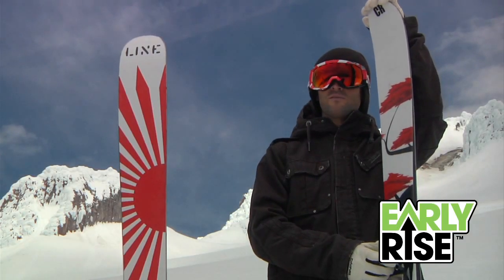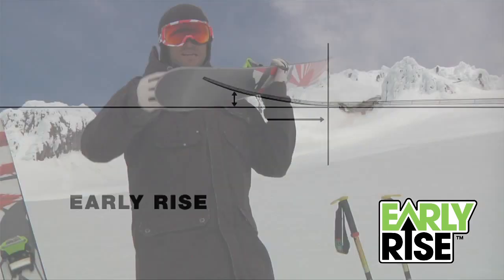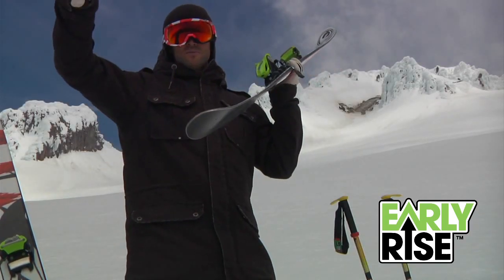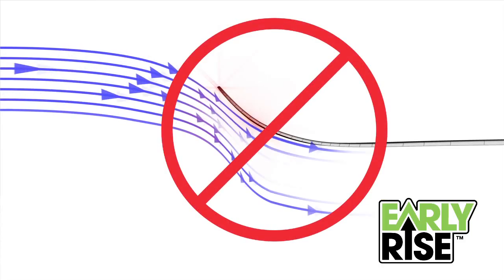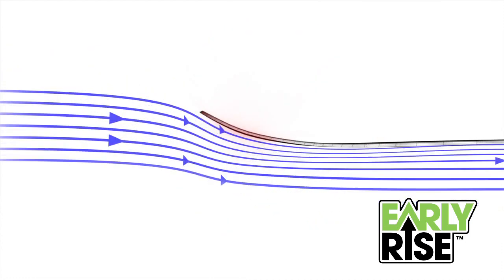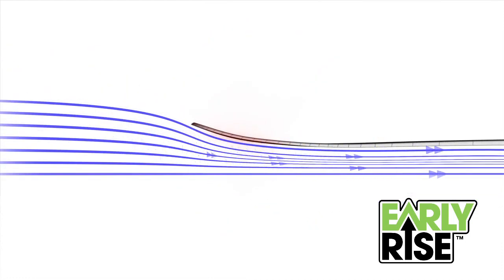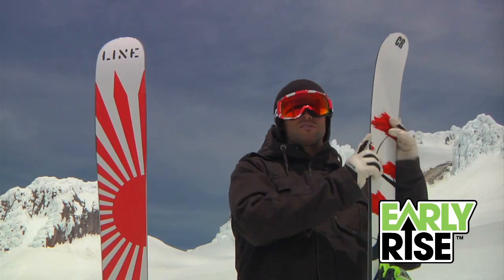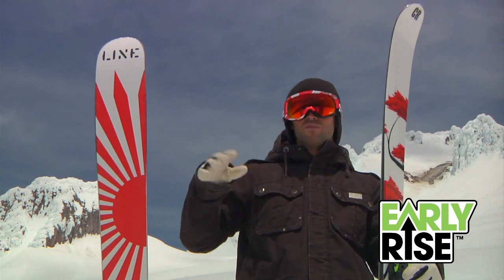Line Skis Early Rise™ Technology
Tip rise starts earlier in the ski so the tips effortlessly rise out of powder & stay on top without needing to sit back.